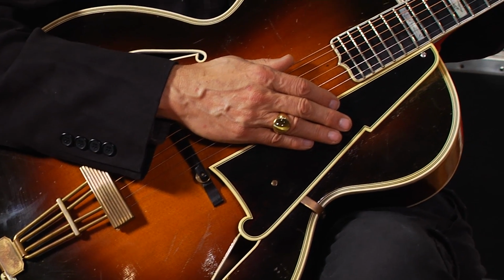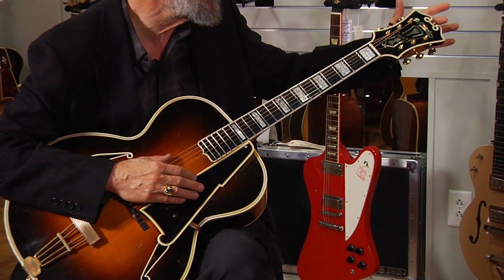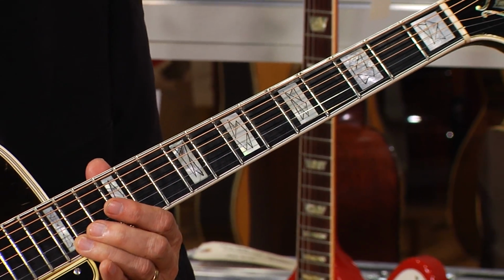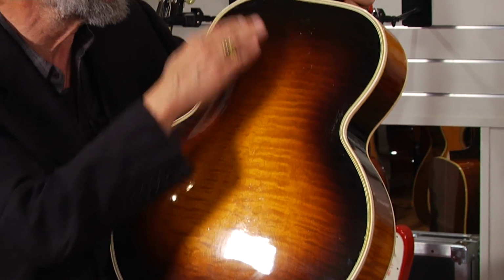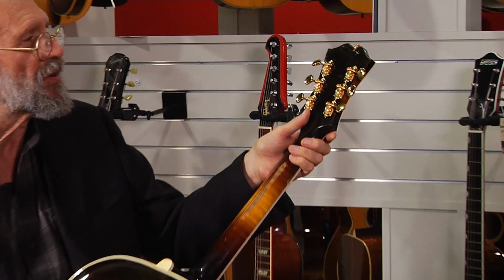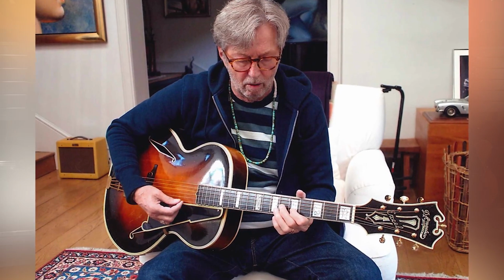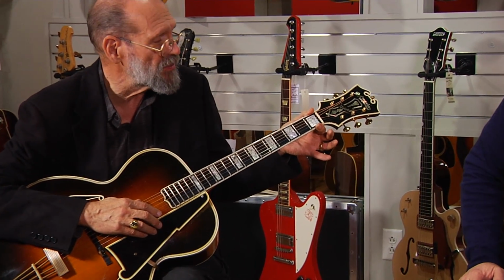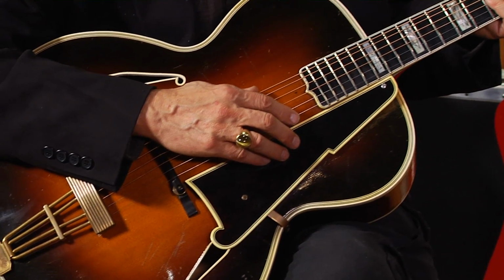Eric Clapton Collection at Gruhn Guitars: 1937 D'Angelico Excel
A rare look at this pristine 1937 D'Angelico Excel archtop guitar with George Gruhn of Gruhn Guitars

Gruhn Guitars - The World's Premier Guitar Store